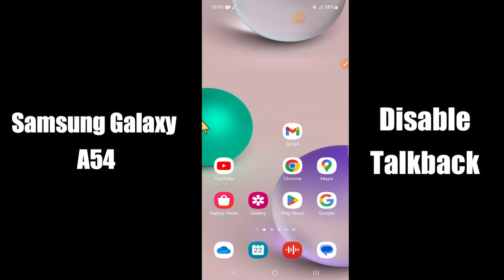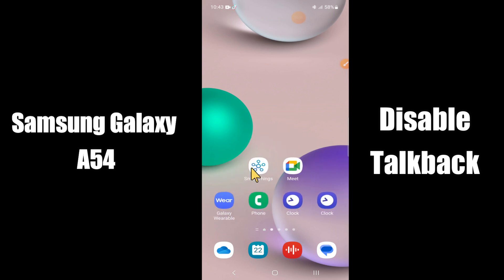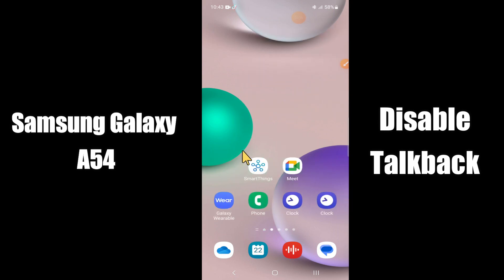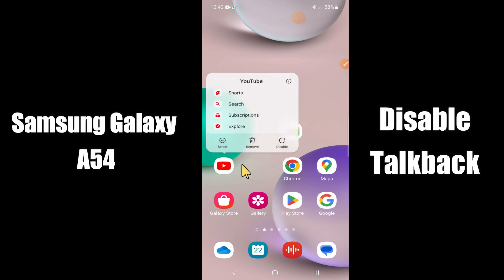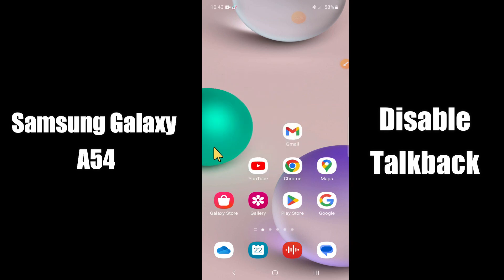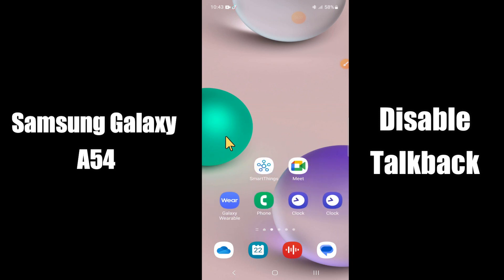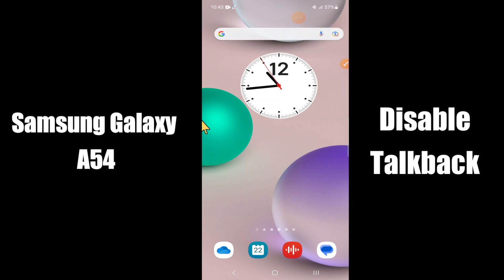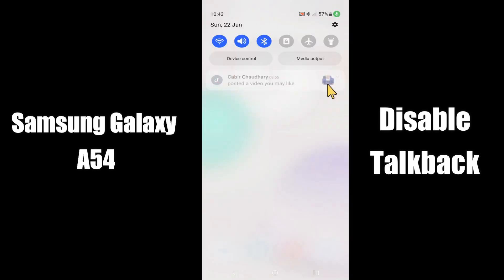Samsung Galaxy A54 How to Disable Talkback || How to On Talkback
Samsung Galaxy A54 How to Disable Talkback